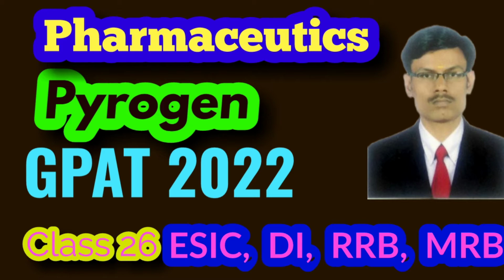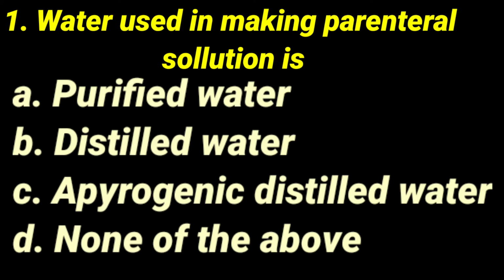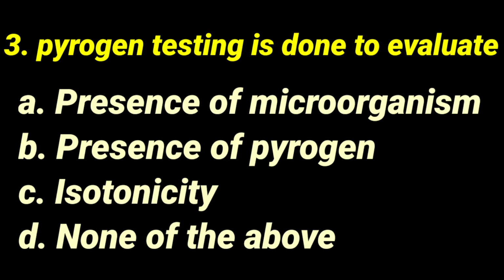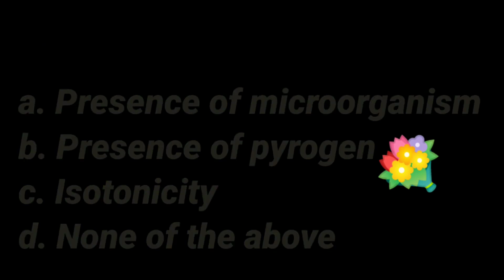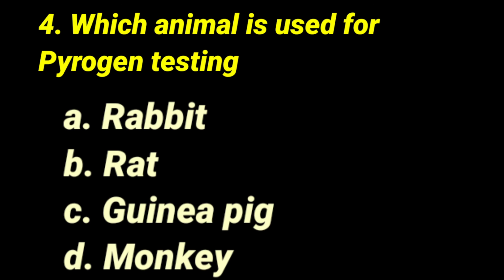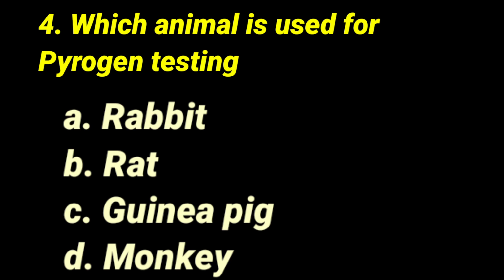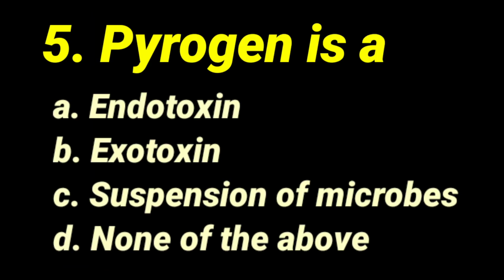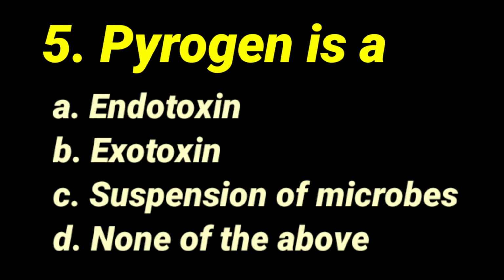gpat 2022 gpat pharmaceutics ☀Pyrogen☀